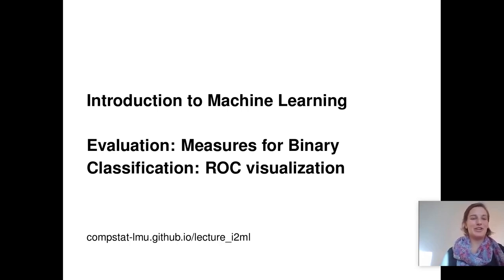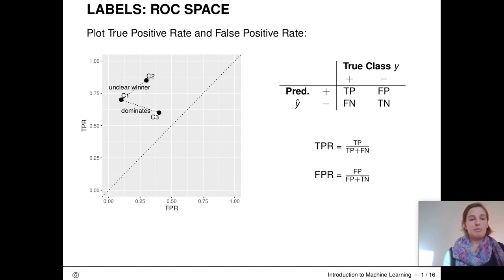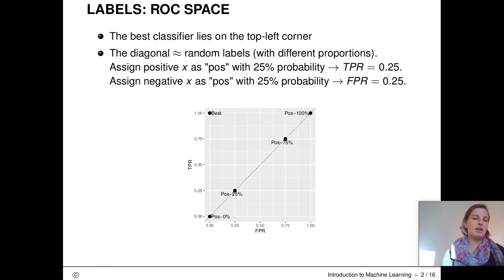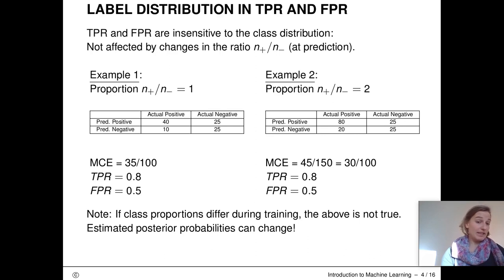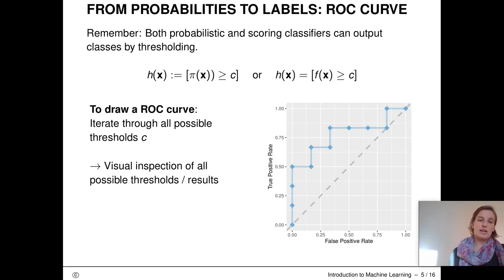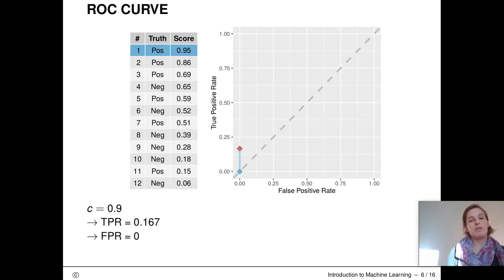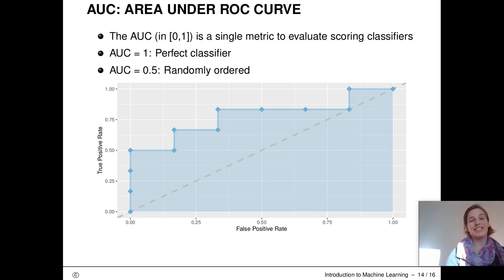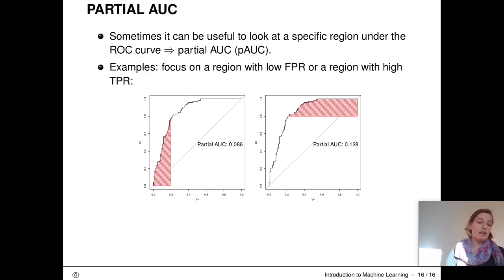Evaluation: Measures for Binary Classification: ROC visualization